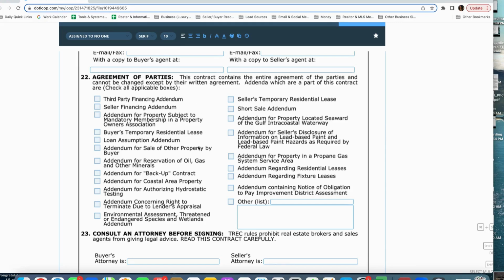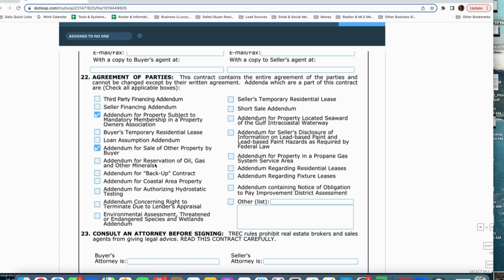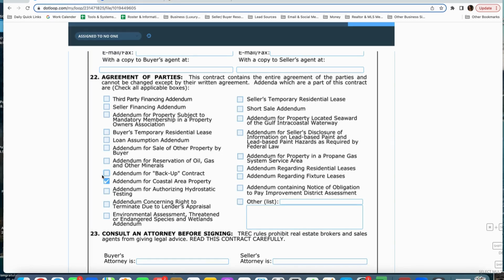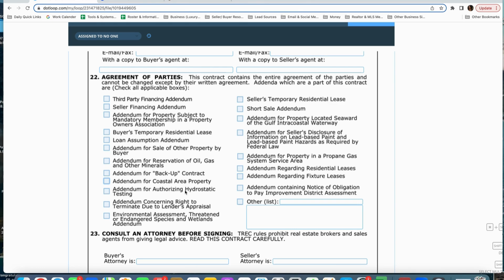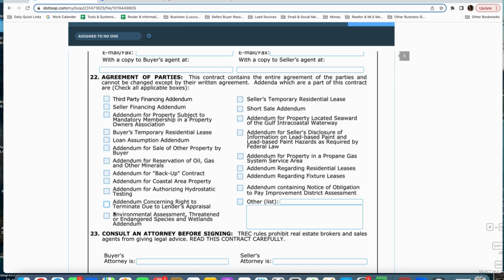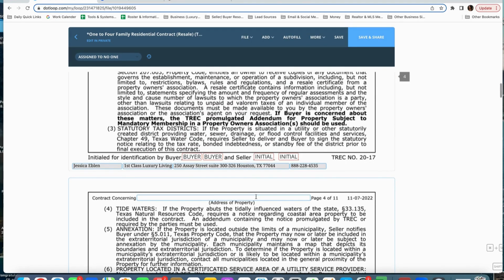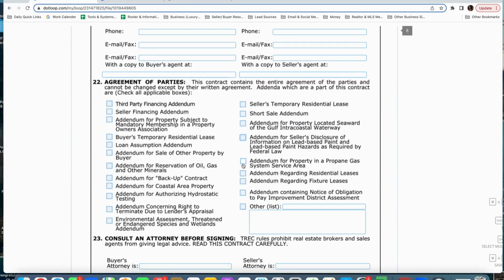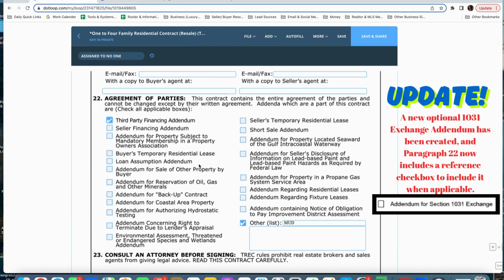TX One to Four Family Residential Contract – Paragraph 22 Explained (Agreement of Parties & Addenda)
In this video, we break down Paragraph 22 of the Texas One to Four Family Residential Contract (Resale), which identifies all the addenda that are part of the contract and reinforces that only what's written and signed is enforceable.

✅ Learn why this paragraph is essential to ensuring the full agreement is documented
✅ Understand how to properly check and attach applicable addenda
✅ Avoid common mistakes that lead to missing or unenforceable terms

This paragraph is your checklist and safeguard—if it’s not listed here, it’s not part of the deal!